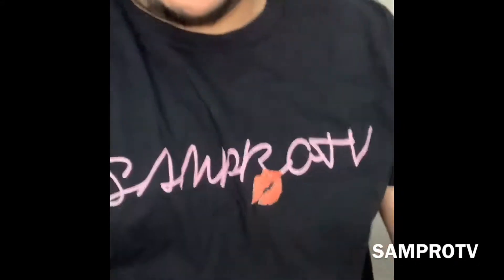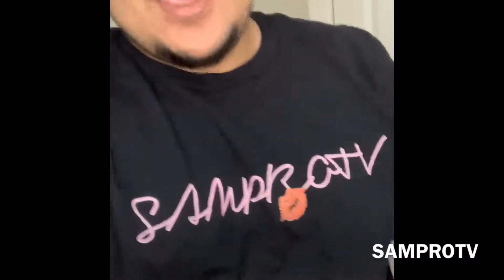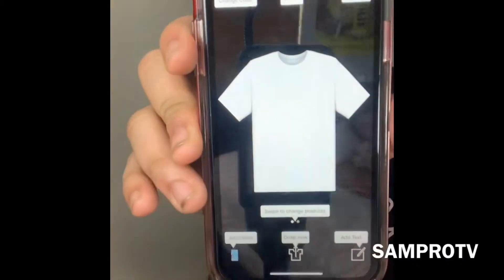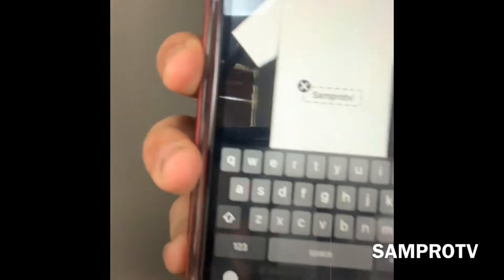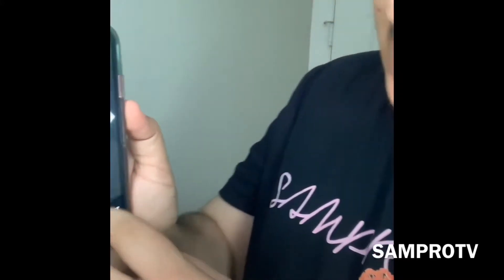My first YouTube channel shirt 👕 frm (shirtapp)